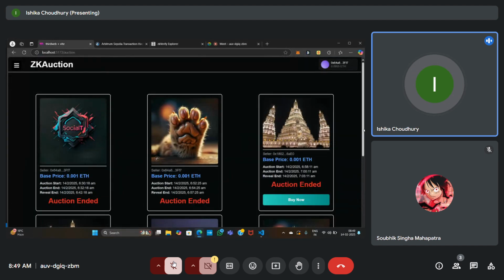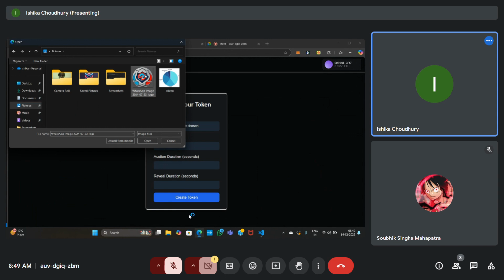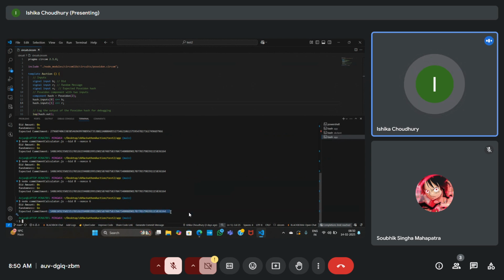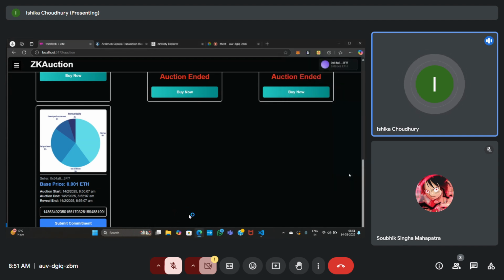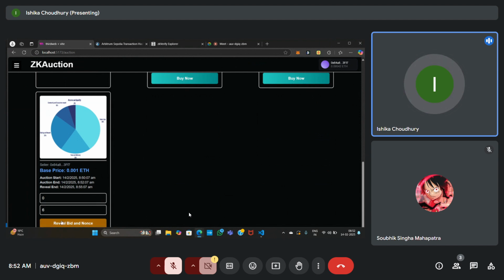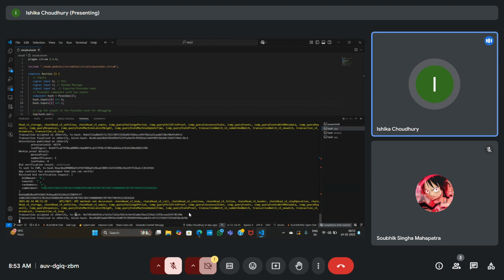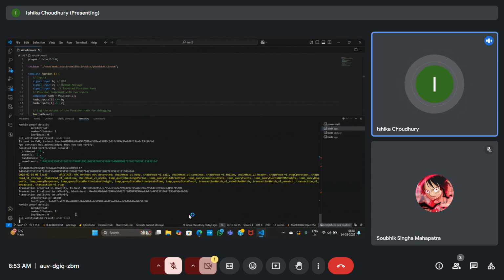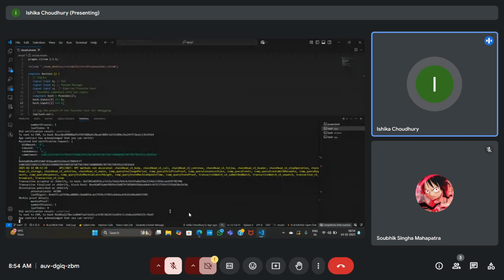ZK Auction for safe and secure auction